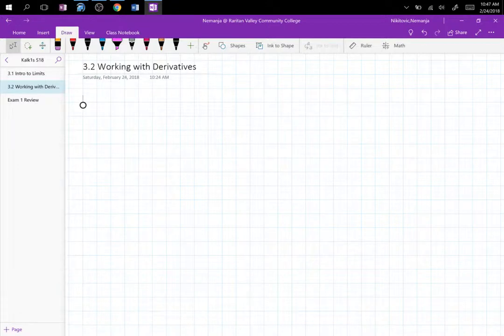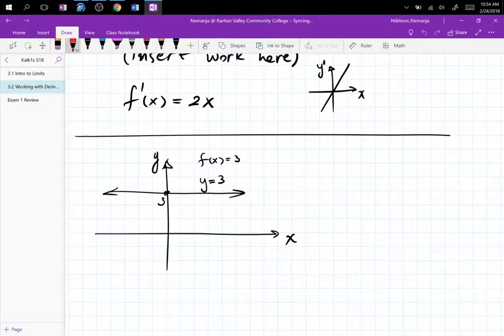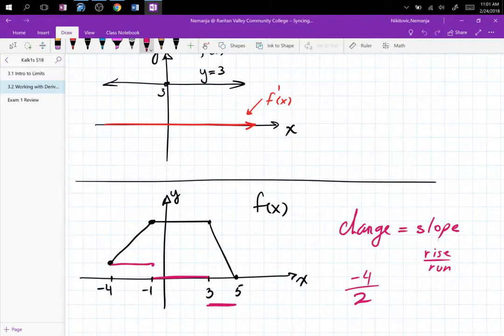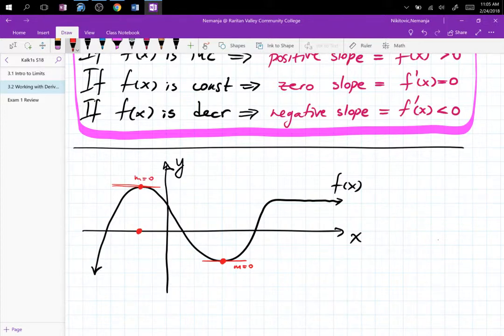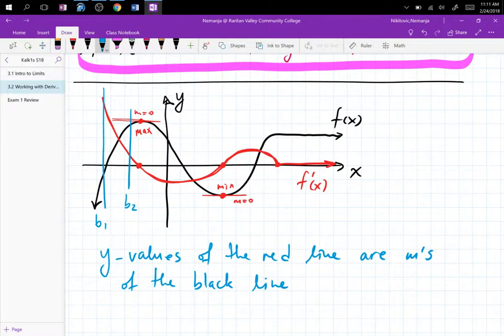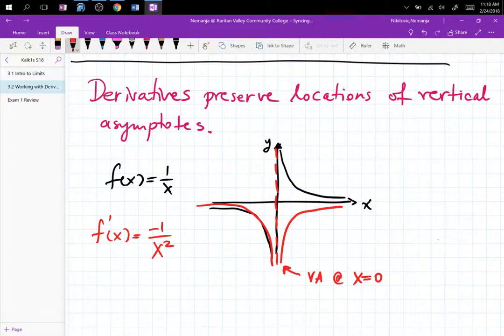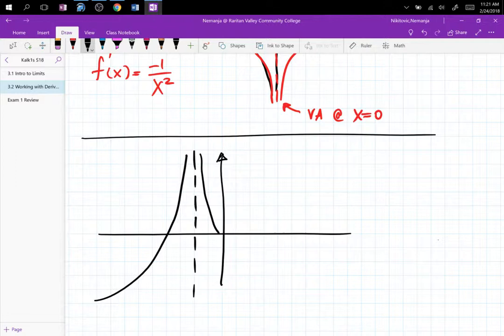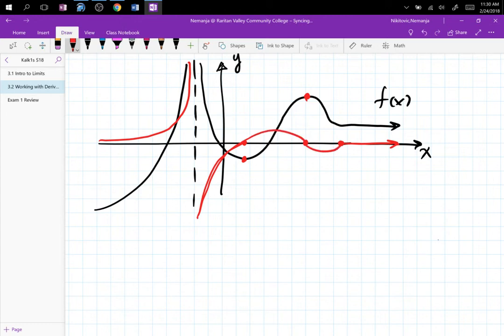Nik's Live Calculus Stream (Calculus1s 3.2 Working with Derivatives)